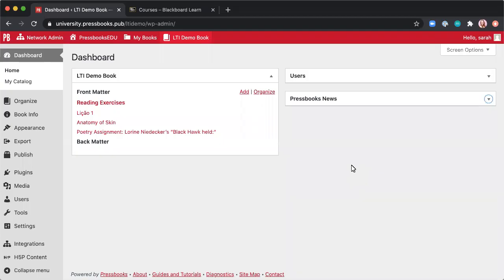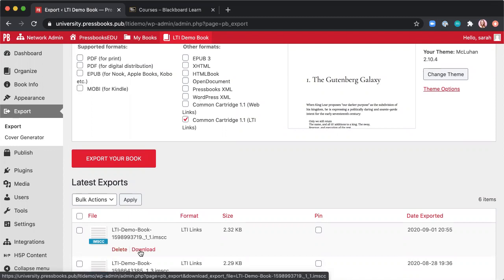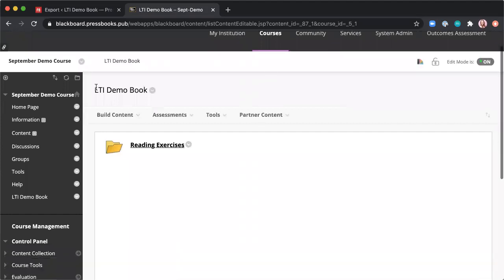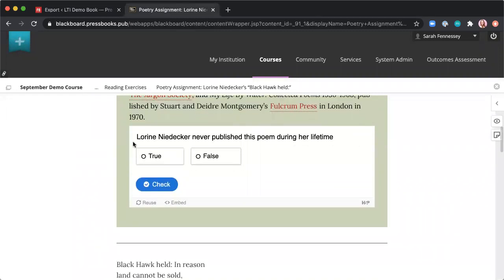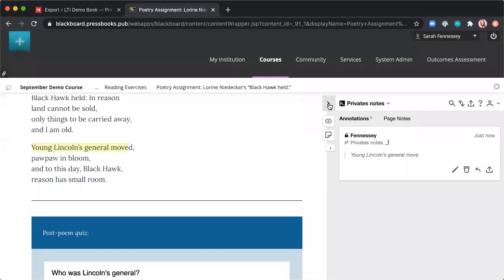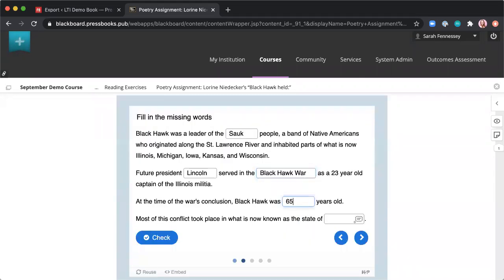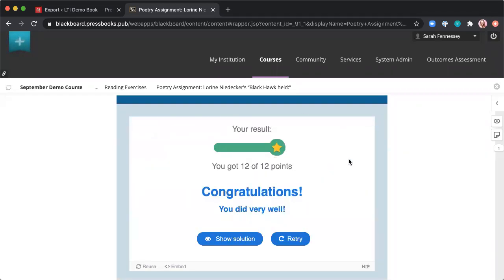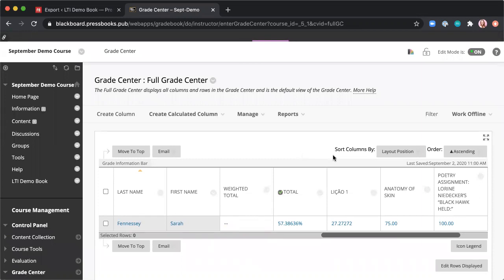Pressbooks Results for LMS Demo with Blackboard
This video shows how the Pressbooks Results for LMS product can be used with the Blackboard Learning Management System. It was produced by Pressbooks' sales executive Sarah Simpson.